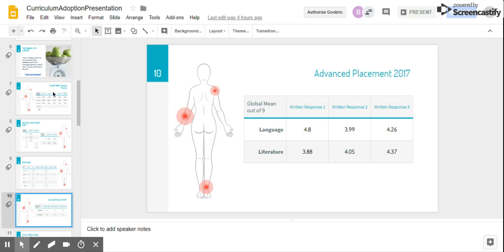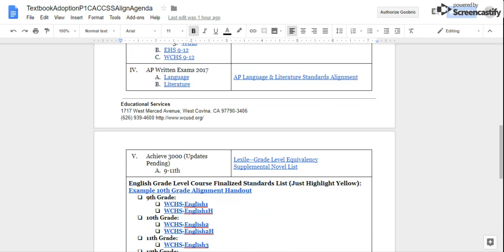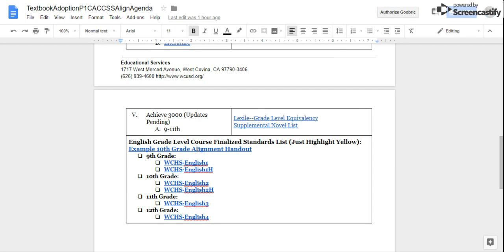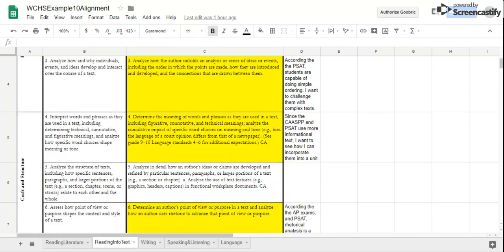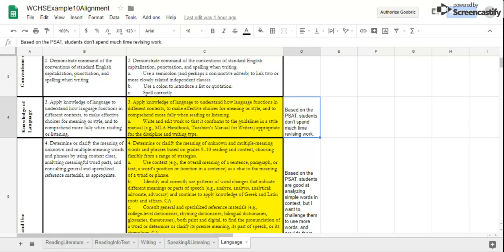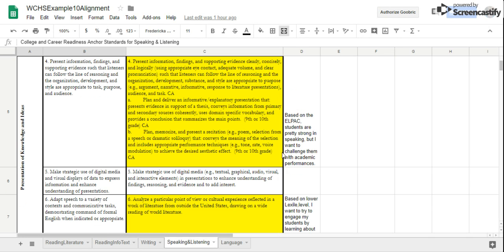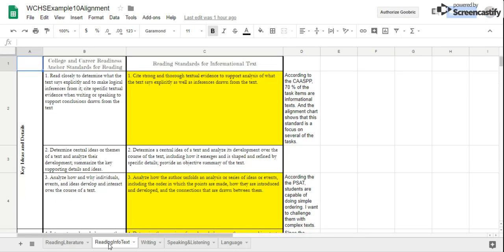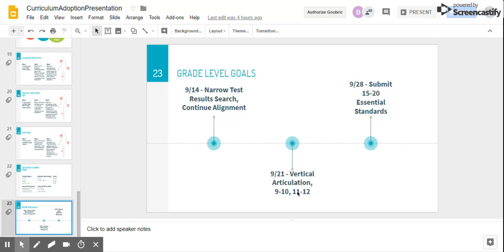CurriculumAdoptionPresentation - Google Slides